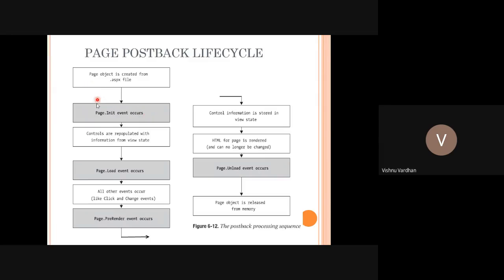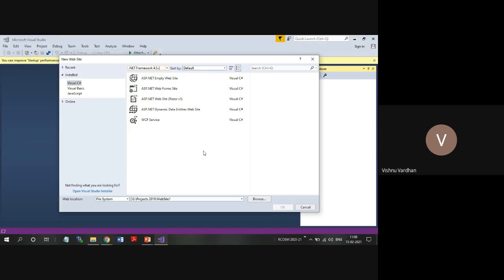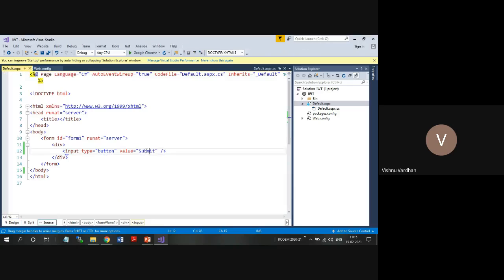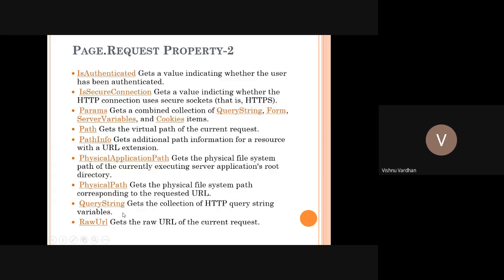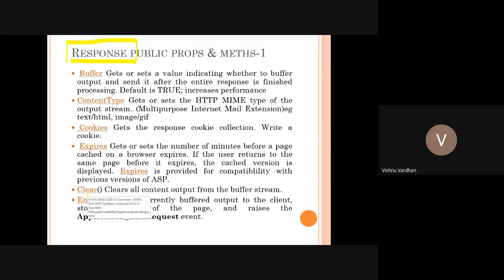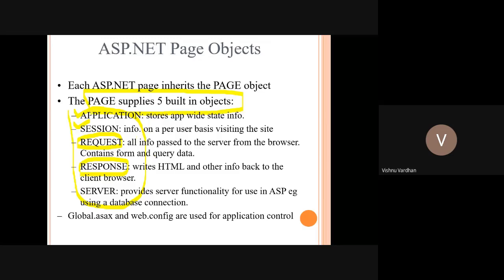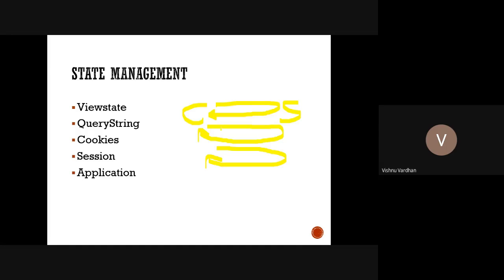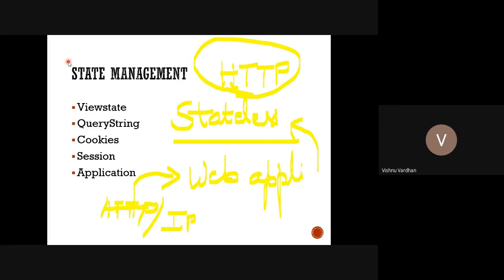25 Asp Net Page Lifecycle Part 2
Asp Net Page Lifecycle   Part 2